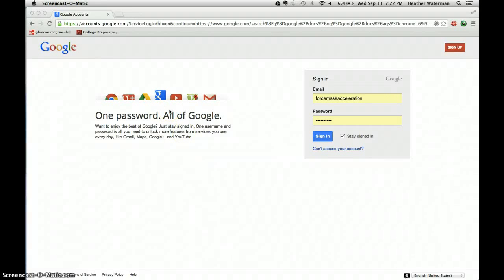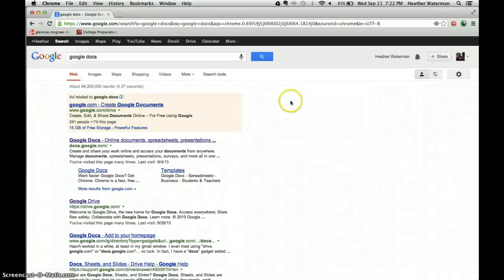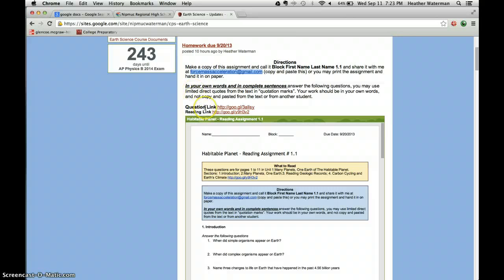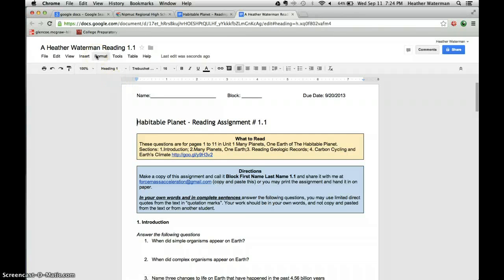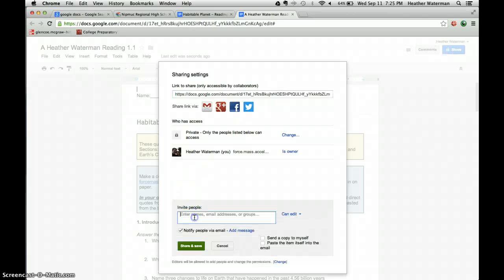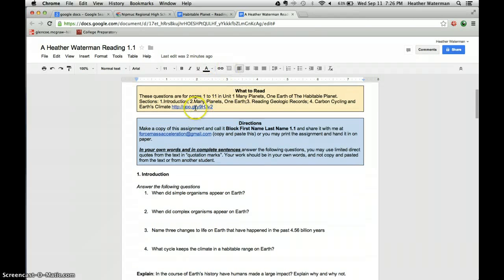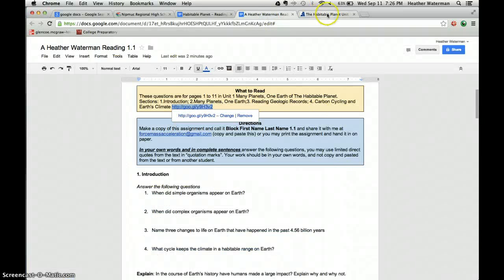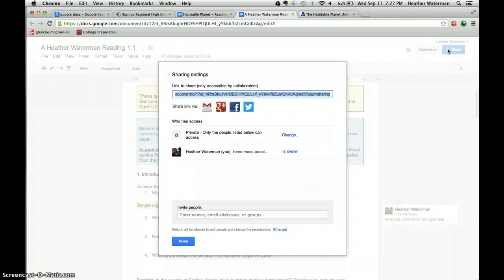Using Google Docs For Earth Science Homework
How to copy and share a homework assignment in Google docs for Ms. Waterman's Earth Science Class